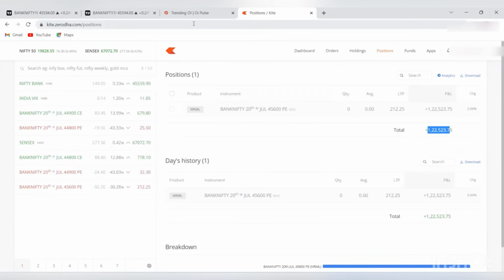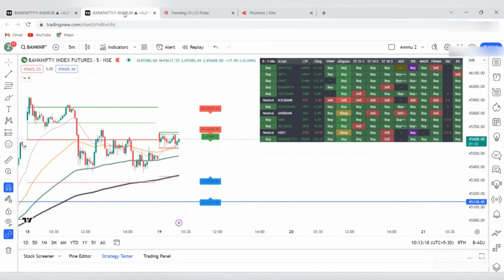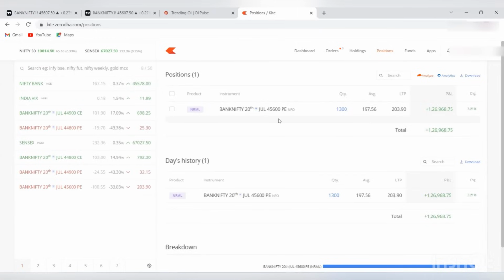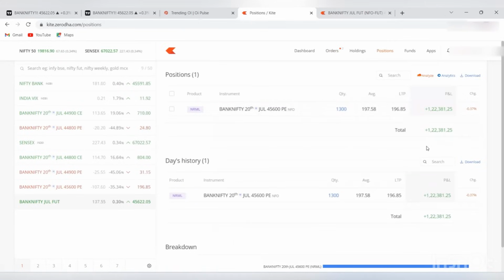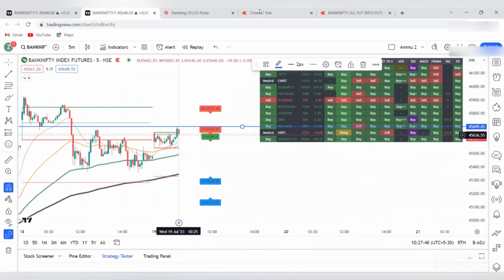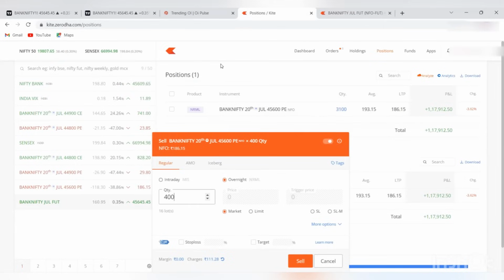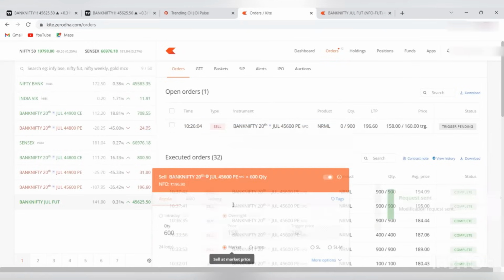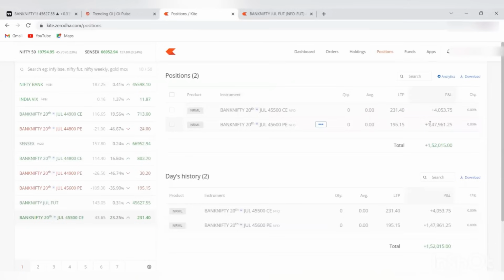Live Trade in Tricky Market,19th July, How to avoid Trap and false breakout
My Courses

plz note thr is no live trading sessions available as I am not sebi registered analyst, and watever shared is based on my knowledge and experience..

In this video, I walk you through my live trade on 19th July 2023, where I successfully navigated a tricky market by avoiding a false breakout and trap. Using a combination of technical indicators and pivot points, I took a scalping trade on Bank Nifty, and within just 5 minutes, I made a profit of ₹1,22,000 with a capital of ₹6 lakh.

The trade setup revolved around key pivot levels such as Camera R3 and the Central Pivot Range (CPR). These levels served as important resistance and support, helping me identify a reversal when the market showed signs of false breakout. I explain how to recognize these situations and how using a tight stop loss can prevent significant losses while keeping you in the trade for maximum profits.

When entering a trade, it's crucial to wait for the right level. In this case, I waited for a retracement at the Camera R3 and Camera Lab Pivot areas, which were aligned perfectly with the CPR. Once the price hit my entry point at ₹195, I was confident of a 50-point move, which I captured within minutes.

I also discuss the importance of scalping in a narrow range market and how small quantities can be added for further trades. As Nifty and Bank Nifty were trending positively, I adjusted my strategy accordingly, with quick reentries after exiting positions at targets like ₹243 and ₹239.

Additionally, I cover how false breakouts can trap traders and how volume analysis plays a crucial role in determining whether a breakout is real. Understanding when to exit is as important as entering the trade, and I emphasize this through a detailed explanation of stop-loss management.

By the end of the video, you'll understand how to identify market traps, manage risk, and take advantage of reversal patterns. This live trade example shows how being patient, having a well-defined strategy, and managing stop loss effectively can help you consistently make profits in the market.